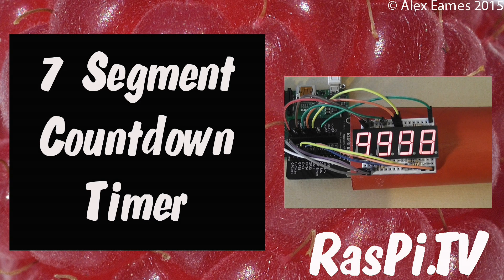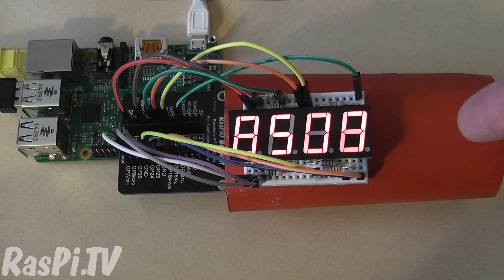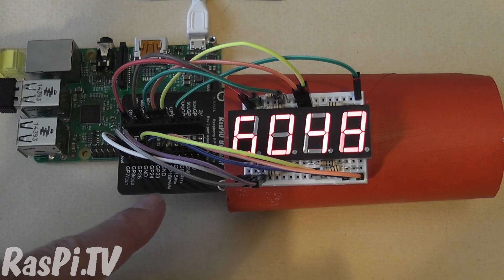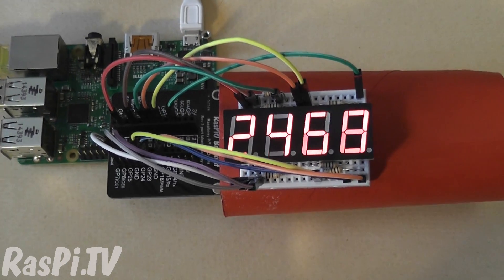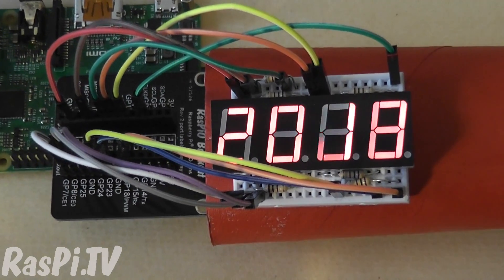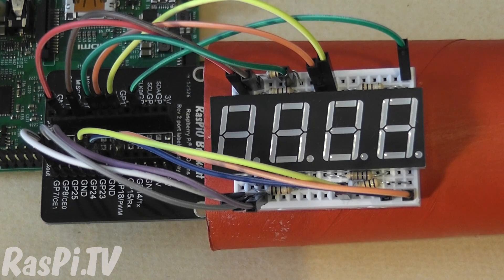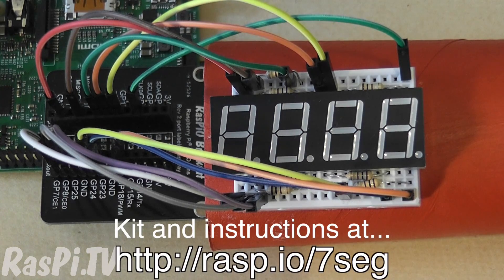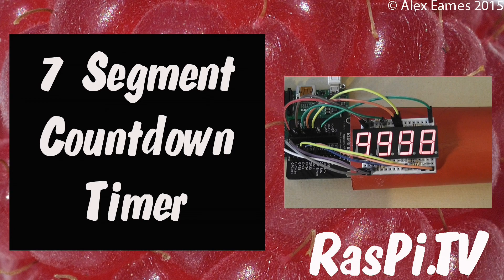7-segment display countdown ticker on Raspberry Pi using Python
Demonstration of a fast countdown ticker from 9999 to 0 using Python and direct GPIO control on the Pi.